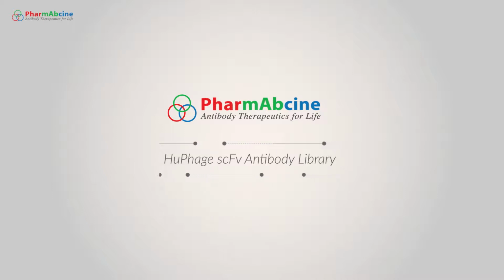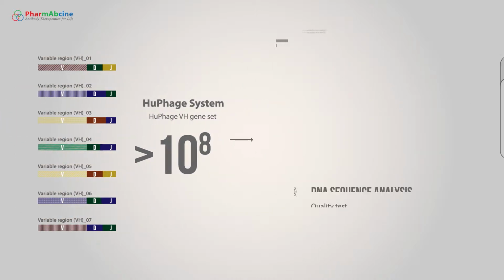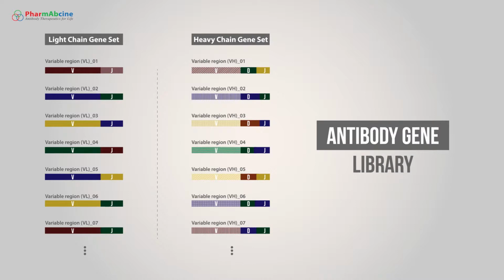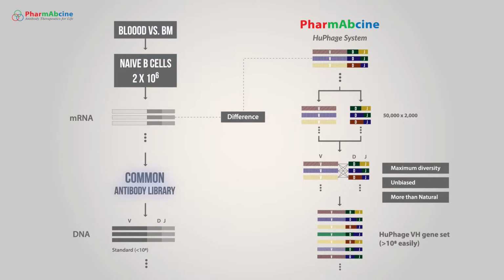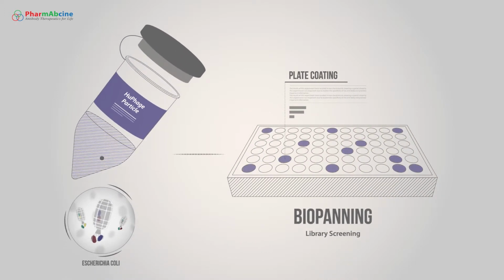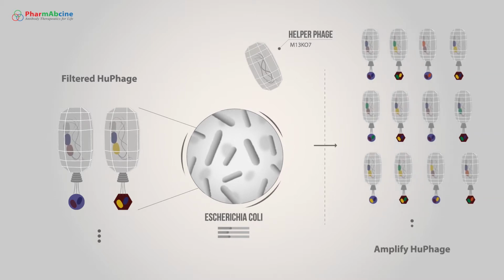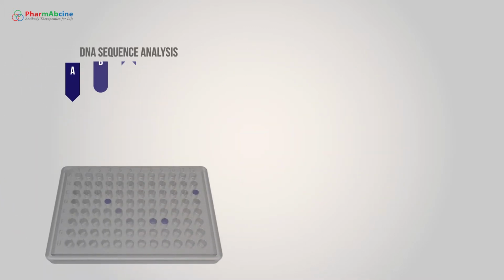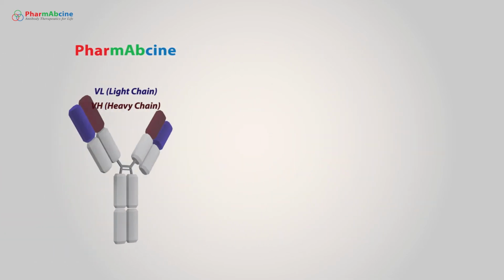파멥신 1080p ENG 1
PharmAbcine's mAb Discovery Technology with HuPhage Library